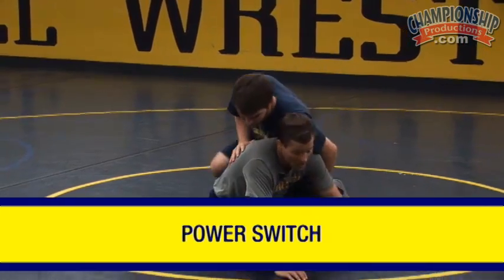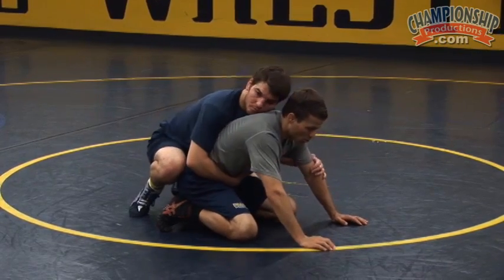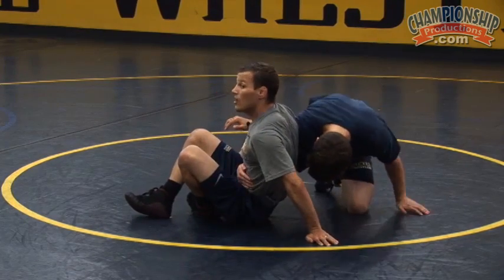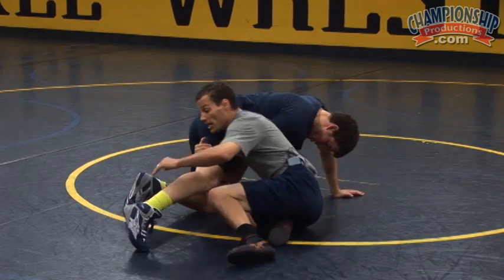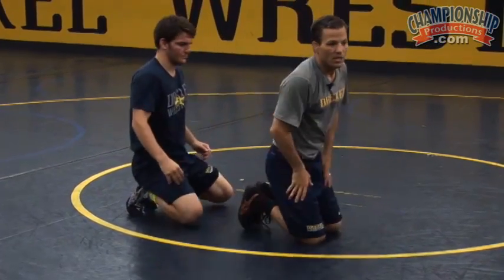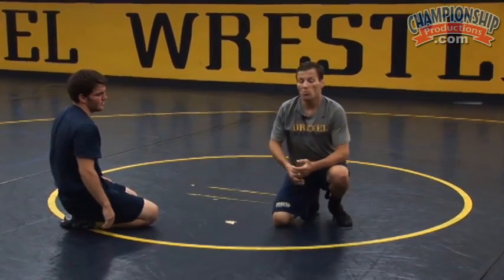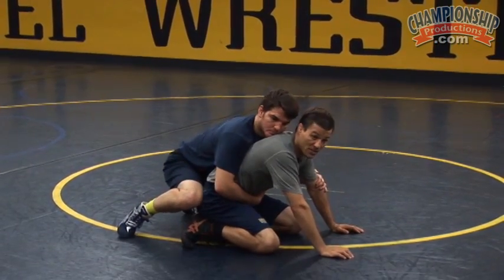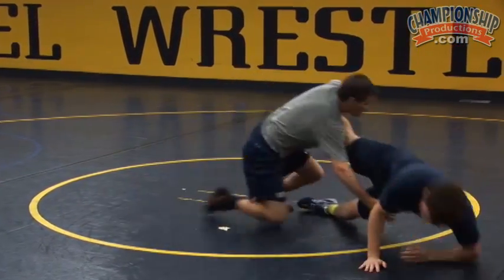Use a Power Switch to Turn the Tables! - Wrestling 2015 #23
Matt Azevedo, Drexel University head coach, uses the power switch to reverse his opponents. The power switch is a more explosive version of the switch that will more easily allow the wrestler to escape from the bottom position.